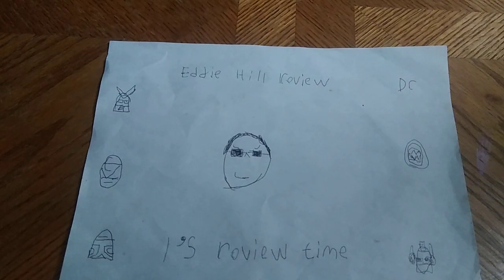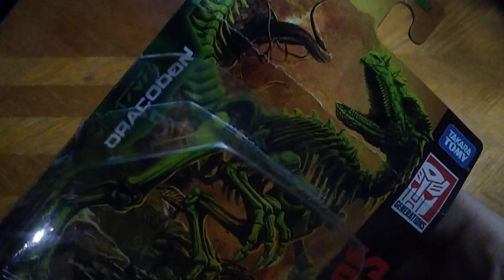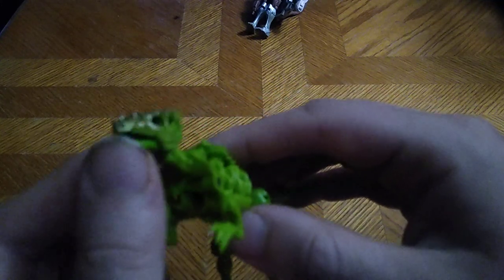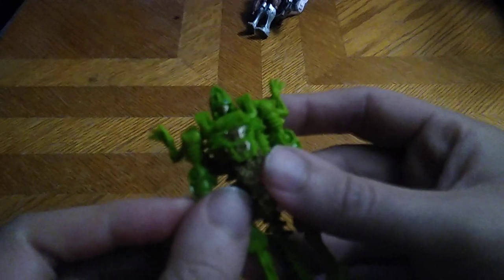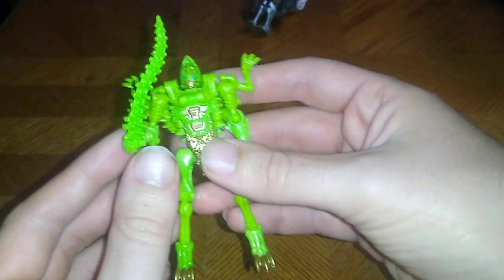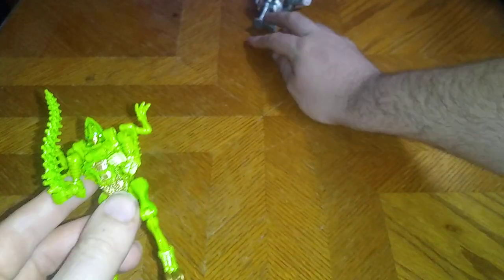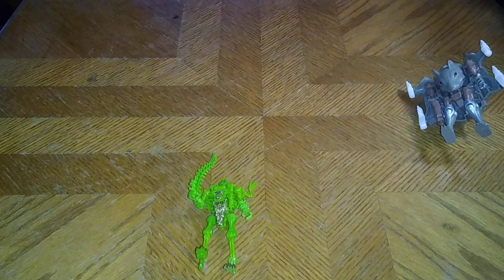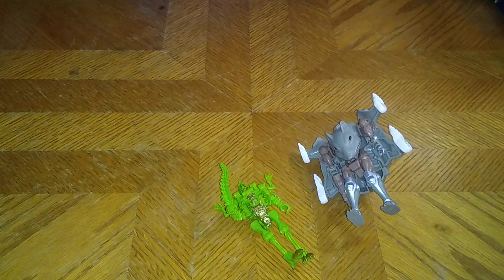EDDIE HILL REVIEWS: TRANSFORMERS KINGDOM DRAGOON-BRAND NEW ACTION FIGURE 7/26/22